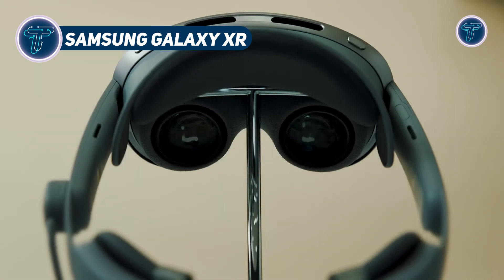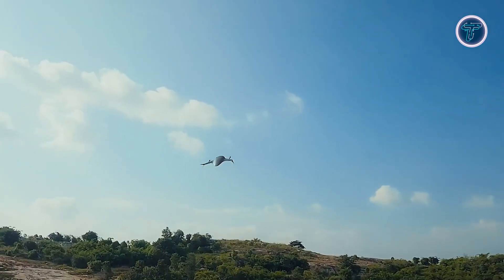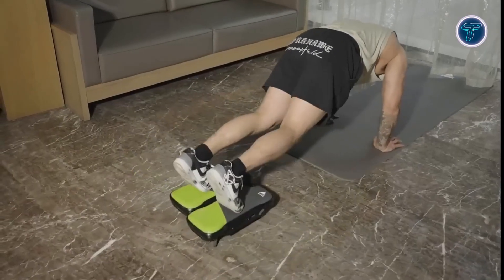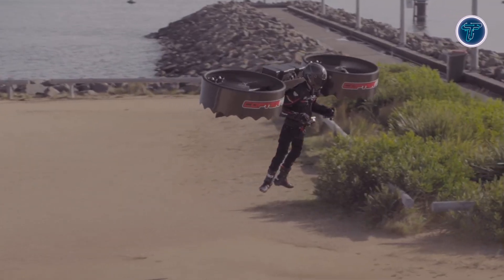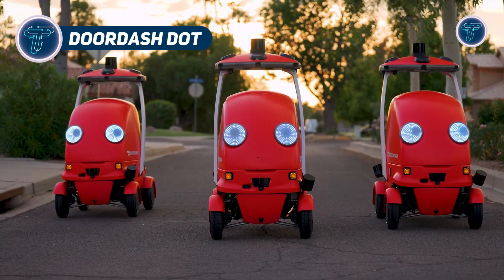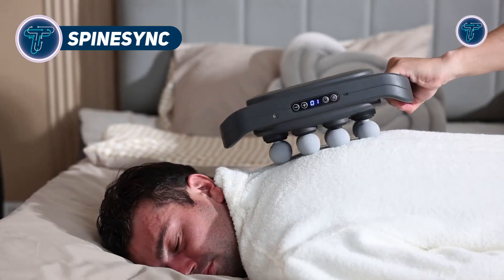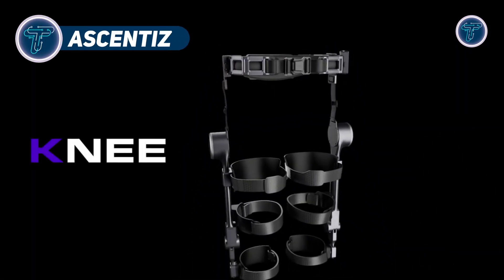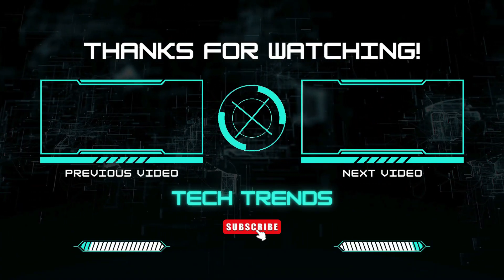Newest Inventions That Will Blow Your Mind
00:00 - Introduction

00:33 - 1. Acecore Noa

01:32 - 2. Samsung Galaxy XR

02:36 - 3. HONOR ROBOT PHONE

03:34 - 4. Airbound TRT

04:37 - 5. Robot D1

05:37 - 6. Hlthair Biroller

06:39 - 7. Prolo Ring

07:36 - 8. CopterPack Gen3

08:37 - 9. Figure 03

09:43 - 10. EHang VT35

10:51 - 11. DoorDash Dot

11:52 - 12. Zmiy Droid 12.7

13:00 - 13. Spinesync

14:00 - 14. Hurotics H-Medi

15:07 - 15. Ascentiz

16:15 - 16. MANU-CAST ORGANIC FX LONG

Discover the newest inventions that will blow your mind! This video showcases groundbreaking technologies and futuristic creations shaping the world of tomorrow. From advanced robots and smart gadgets to next-gen vehicles and innovative tools, each invention redefines what’s possible. These amazing breakthroughs combine creativity, engineering, and science to make life smarter and more efficient. Get ready to witness the future of innovation — inventions that inspire, amaze, and transform the way we live, work, and explore the world.